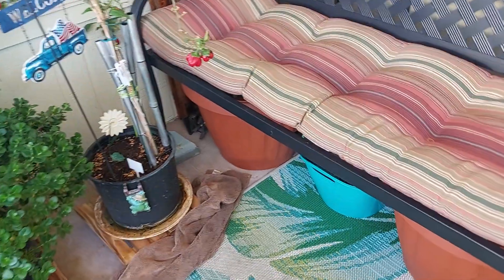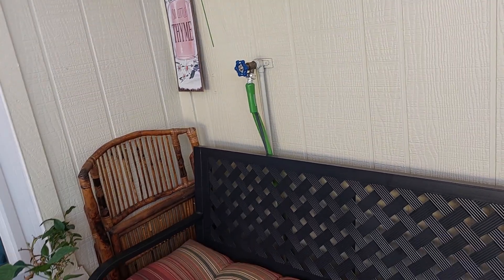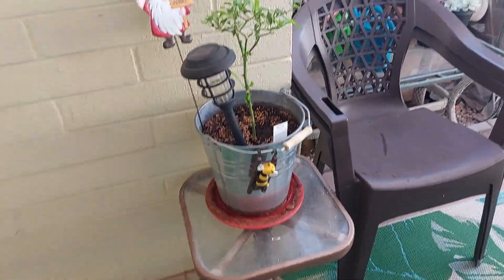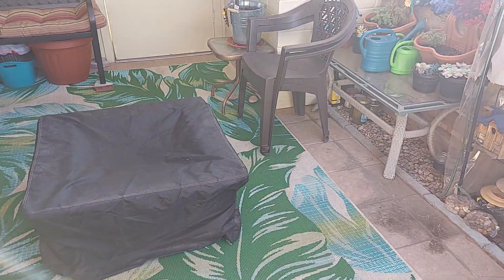Patio Makeover & Garden | Private Oasis | Mental Health Retreat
Hi, planner babes! I'm grateful to have this patio garden retreat, especially since my husband's cancer diagnosis. Here's a look at how I've updated the space since the last shared it. Now, let's get started!

Video Edited With Wondershare Filmora Software
I post weekly videos on this channel about planning, journaling, craft room organization, and related shopping hauls. 📔🎨